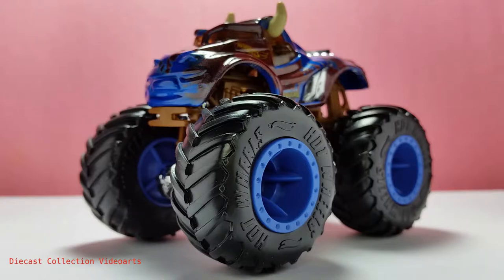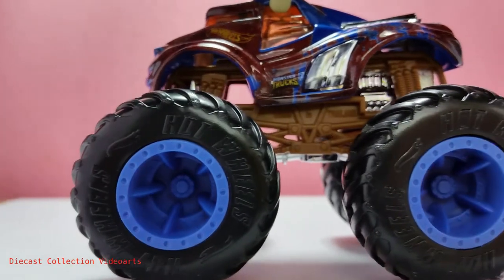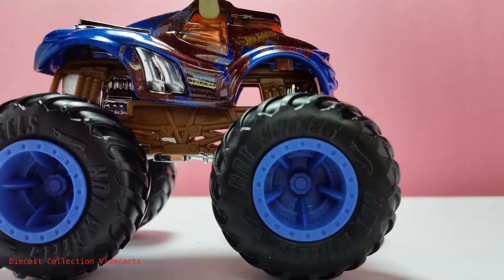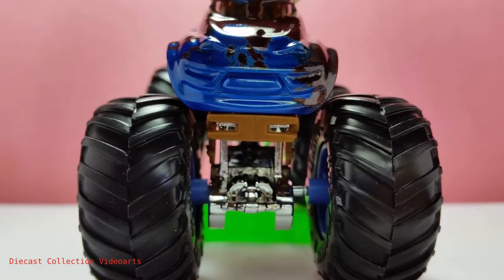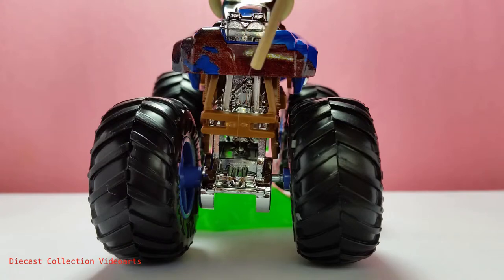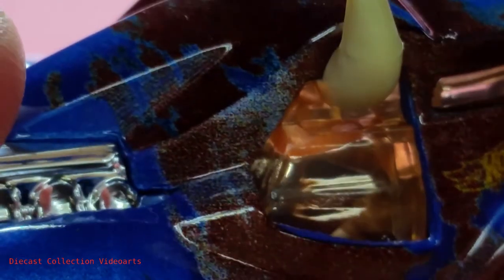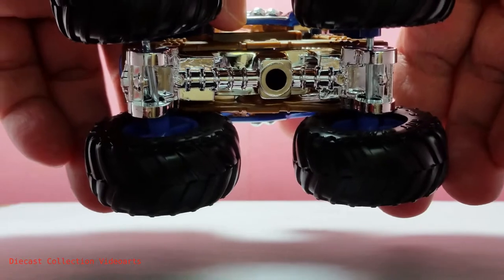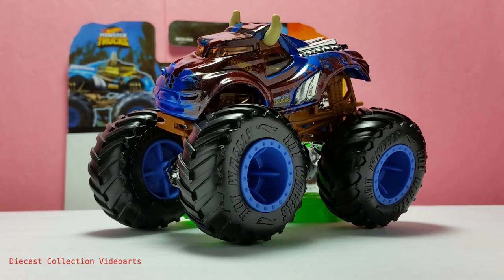Hot Wheels Monster Trucks Steer Clear Review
Hot Wheels Monster Trucks turned the little Steer Clear into a larger Steer Clear! The bull truck has the large wheels and a hard crushed car. Only Hot Wheels have a blue bull in their fantasy world!

---Video Correction!---

RehabiliToy kindly commented a label error in the video. Bulls and Steers are different, and here is a wiki that explains more about it.

After reading about bulls and steers, do not forget to visit RehabiliToy's channel! You can go there by clicking or tapping this link.